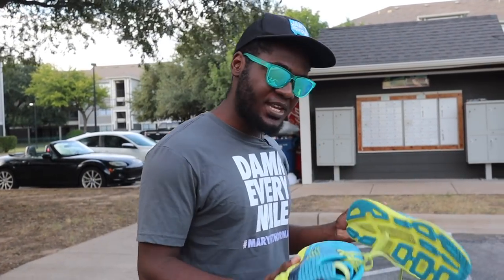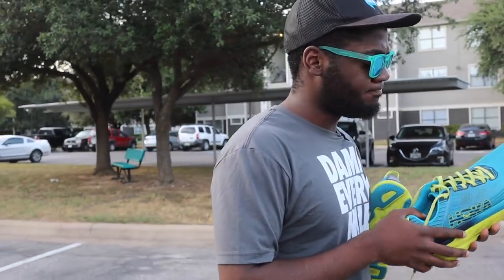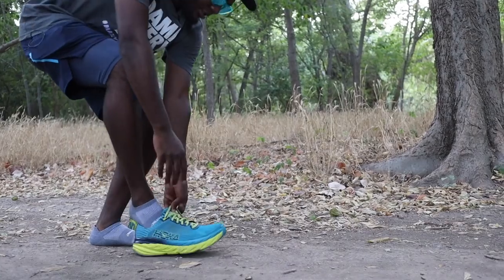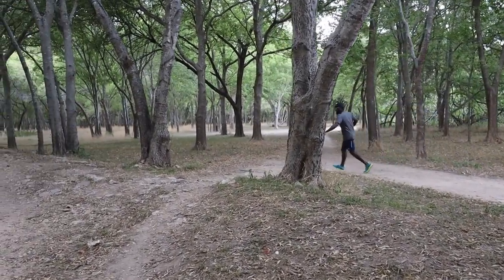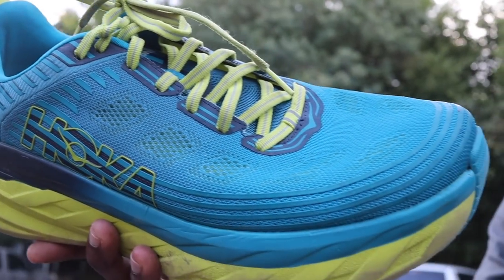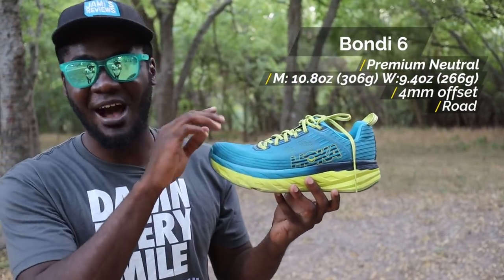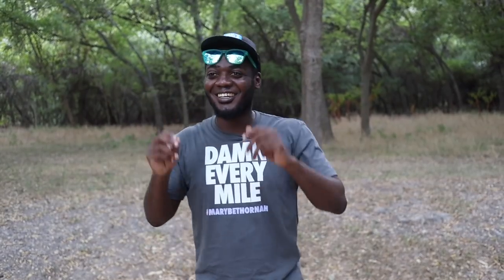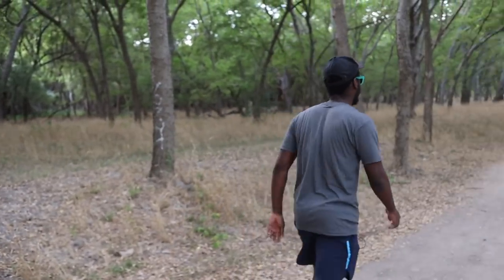UGLY SHOES are more COMFORTABLE than UltraBOOST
HOKA BONDI 6 Review. I wanted to give this video a different vibe. More antics, but still fun. The shoes have been out a while so there are already very analytical/technical reviews out there!